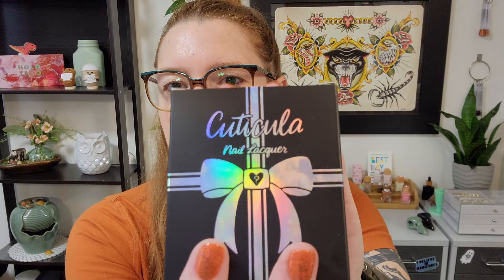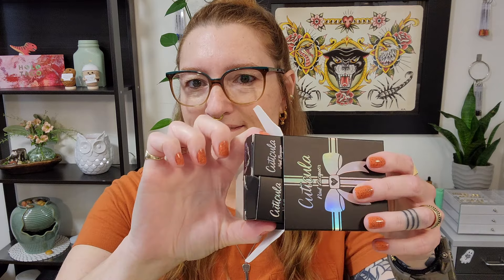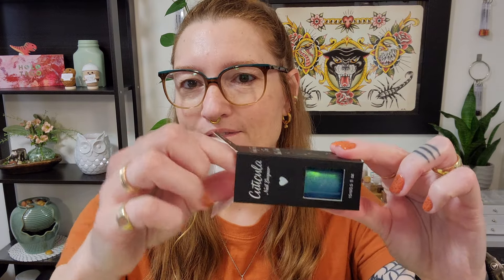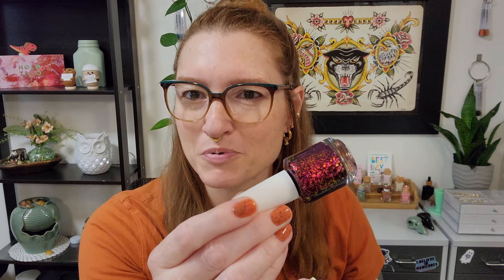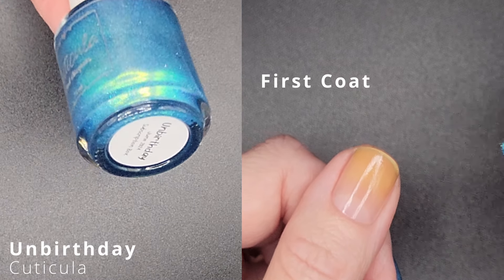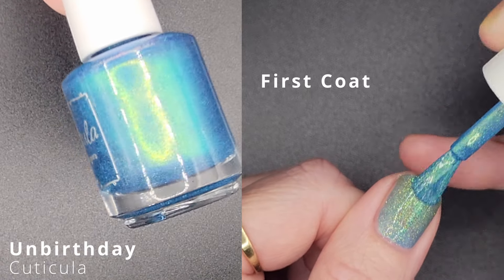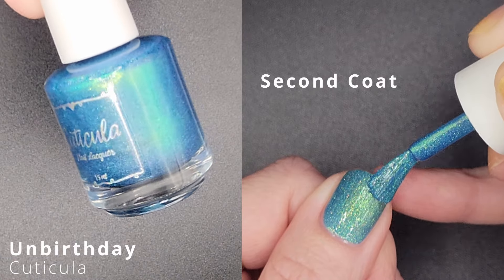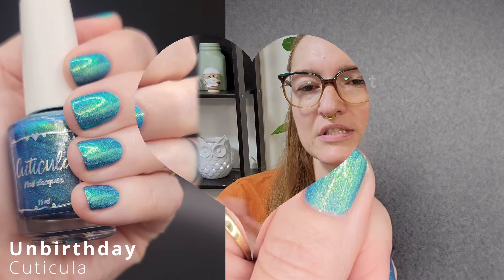Cuticula's June 2024 Monthly Subscription Box | Nail Polish Swatch and Review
These polishes were gifted to me by Amanda from Cuticula

I can't Believe my first PR/Gift is from my beloved Cuticula. These are her 2 monthly mystery polishes for June 2024.

     Painted Polish - Papaya Don't Preach

Polish I Mentioned
     Cuticula - Unbirthday
     Cuticula - Cheshire Cat Smile